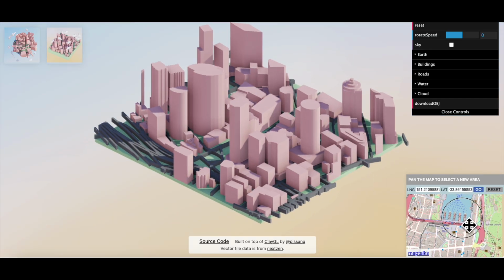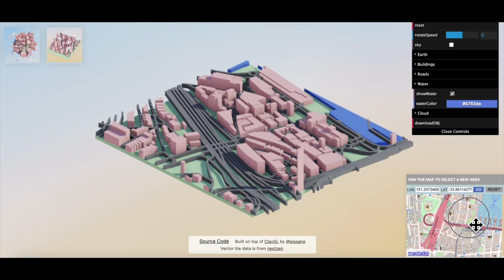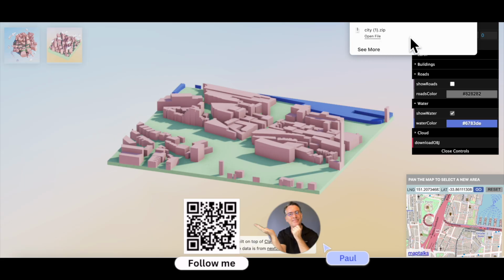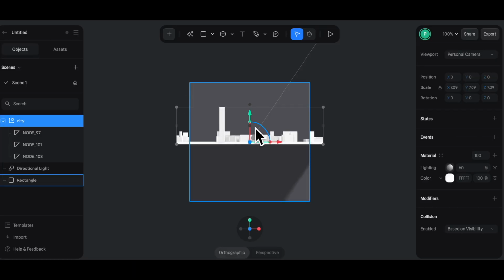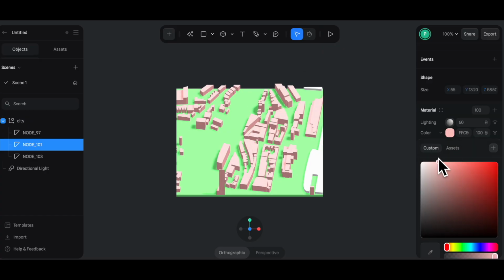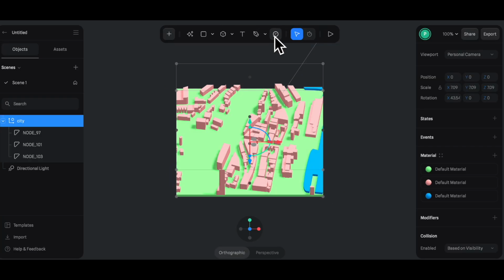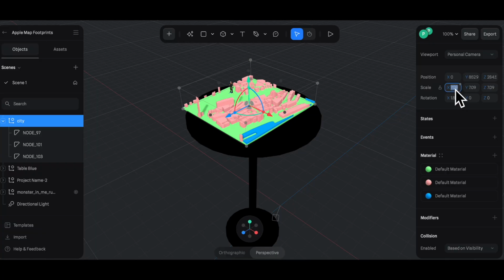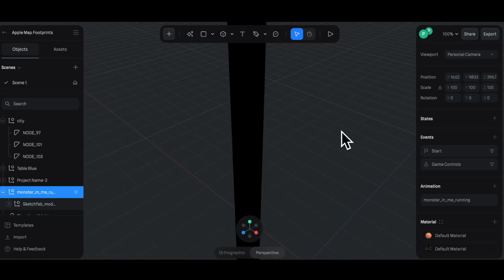Creating 3D map models for free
Paul Hamilton from Using Technology Better takes you through using free tools to create a 3D map model as a obj file using Little Big City:

Also using spline to create a game. Tutorial coming.